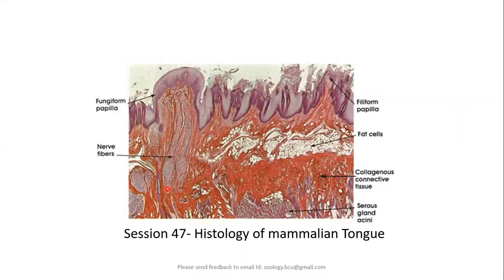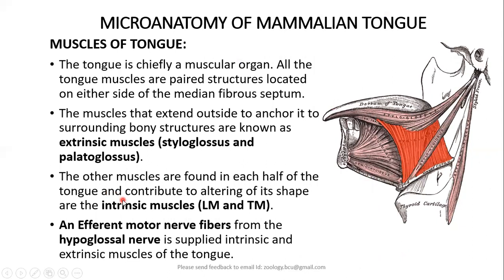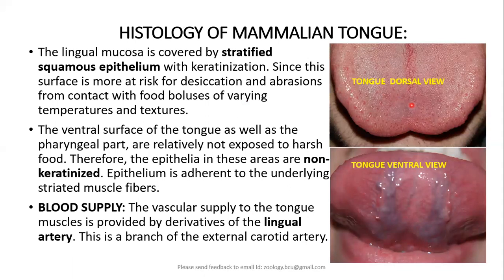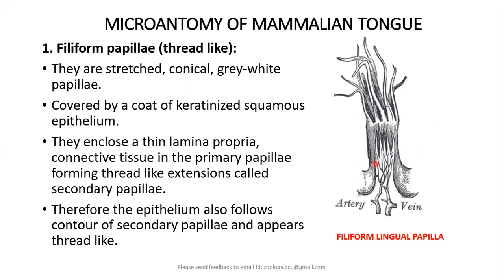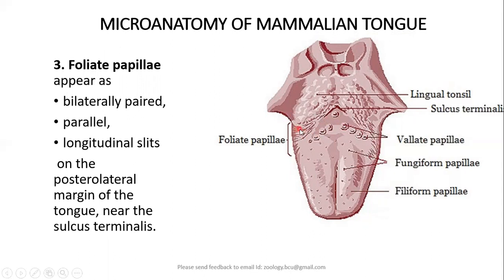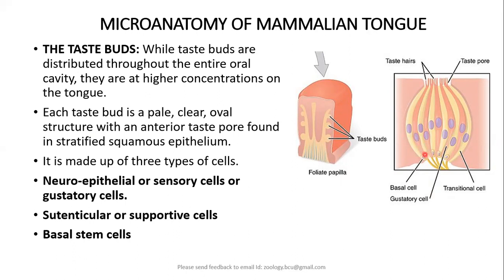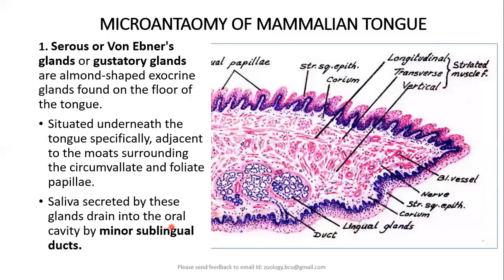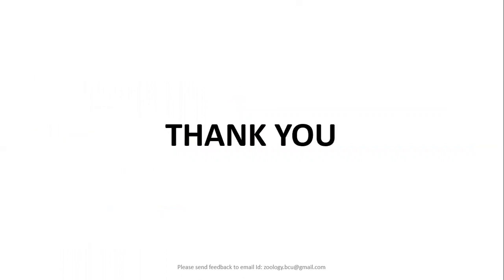BCU 3 Sem Zoology Histology of Tongue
Histology of Tongue